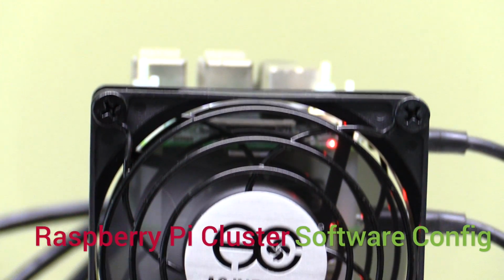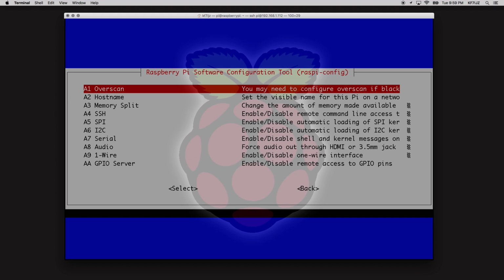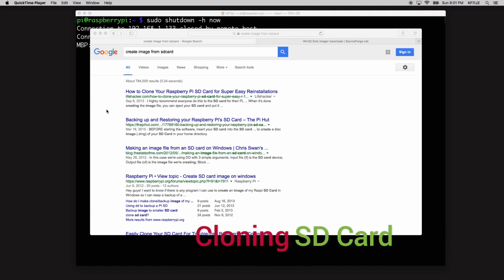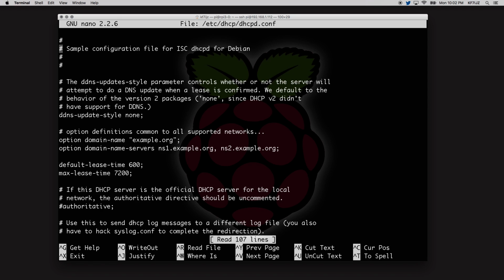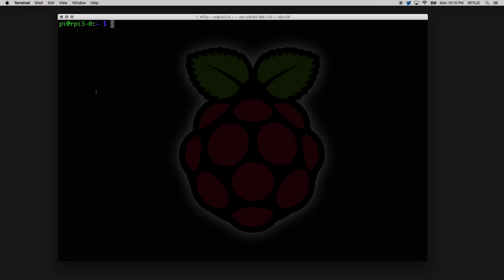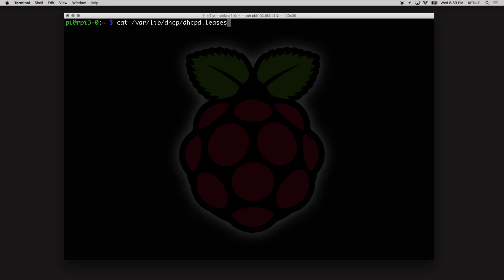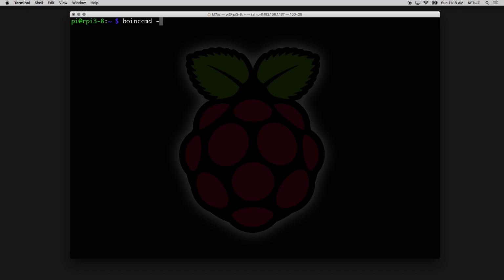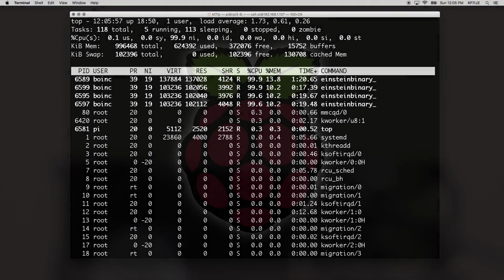Raspberry Pi 3 Super Computing Cluster Part 2 - Software Config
In this video, I walk you through the steps to configure the first node in the cluster as a DHCP server providing NAT to the remaining nodes in the cluster.  We also walk through installing BOINC, getting an account, and attaching the nodes to the Einstein@Home project.

The adafruit tutorial referenced in the video can be found